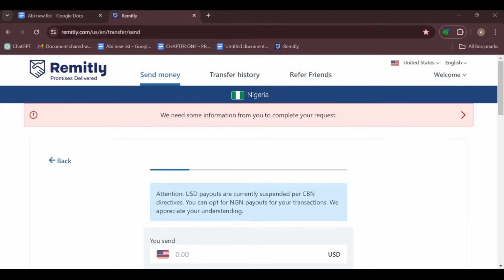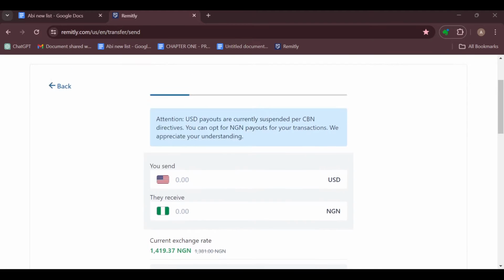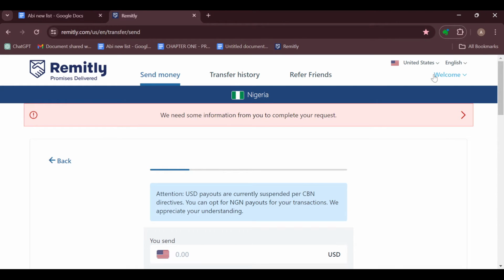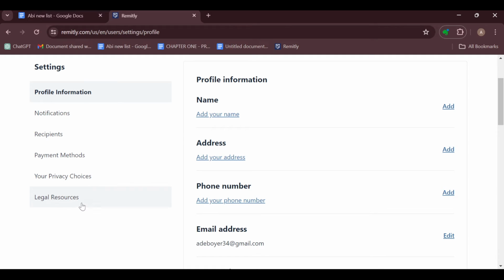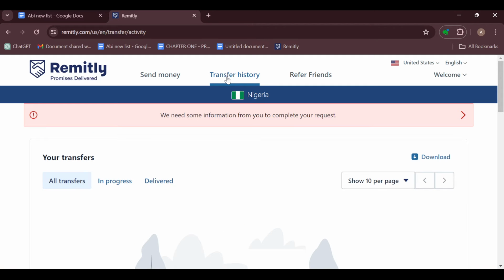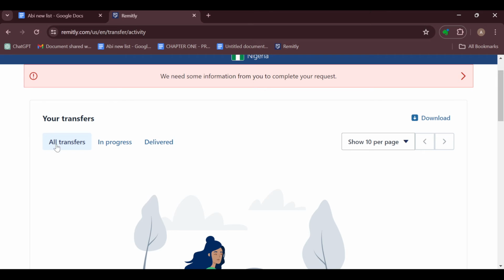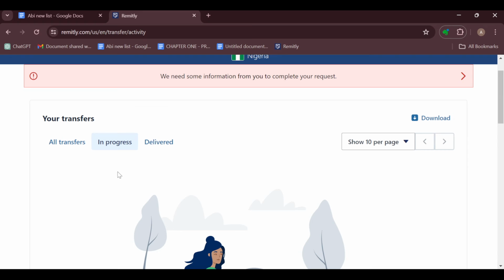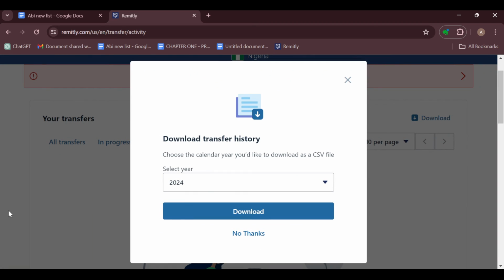How To Track Remitly Reference Number (Easiest Way)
In this video I will show you How To Track Remitly Reference Number. It would be good if you watch the video until the end so that you don't miss important steps.